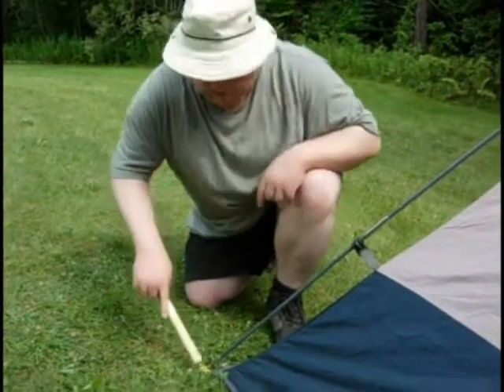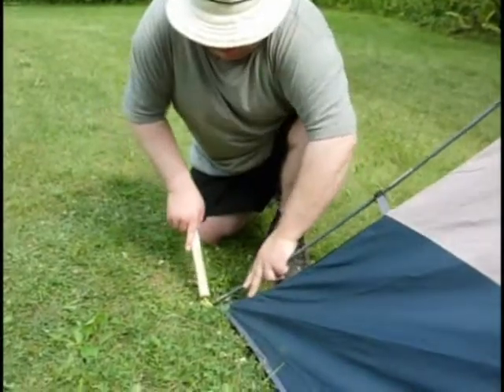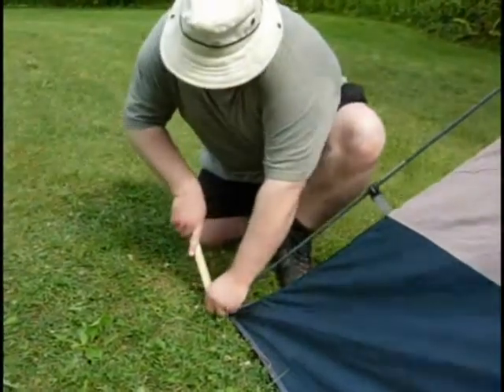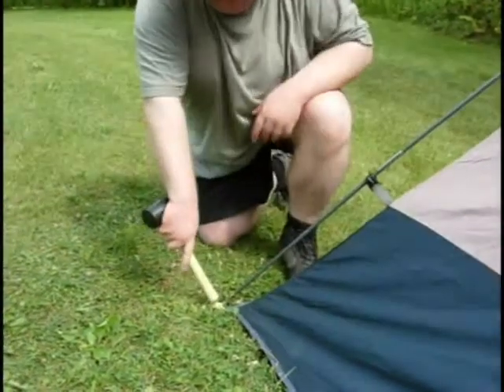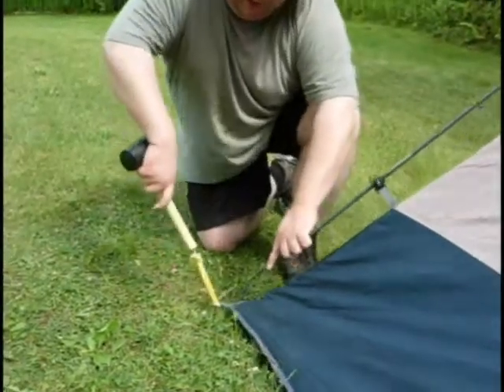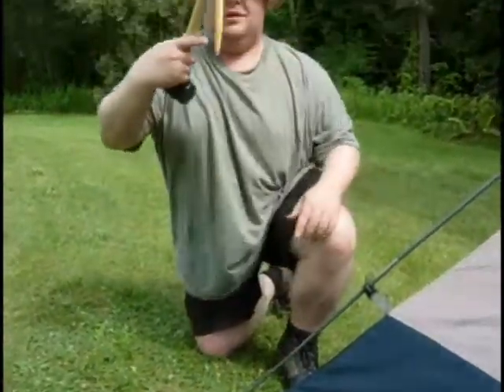Camping tent peg mallets with peg puller by coghlans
Demonstration of the mallet designed for campers to hammer in there tent pegs with one end and pull out the tent pegs with the other end